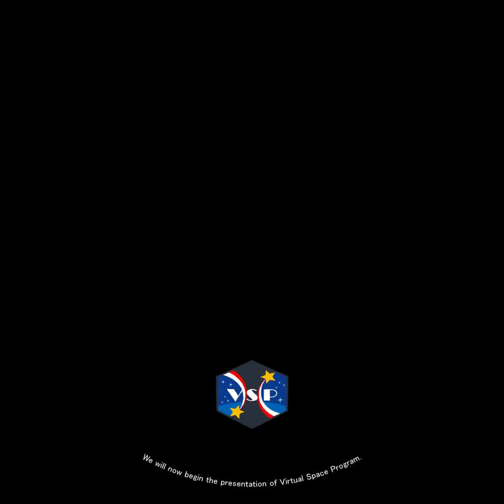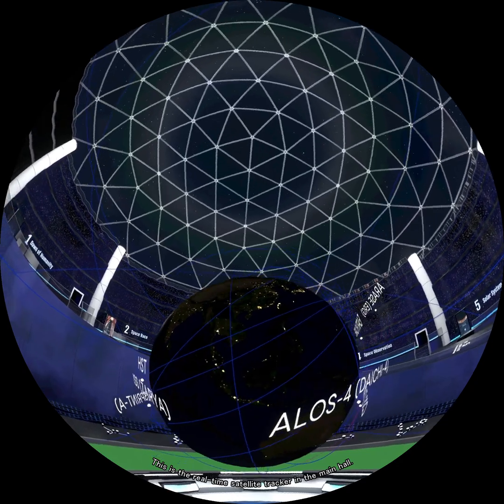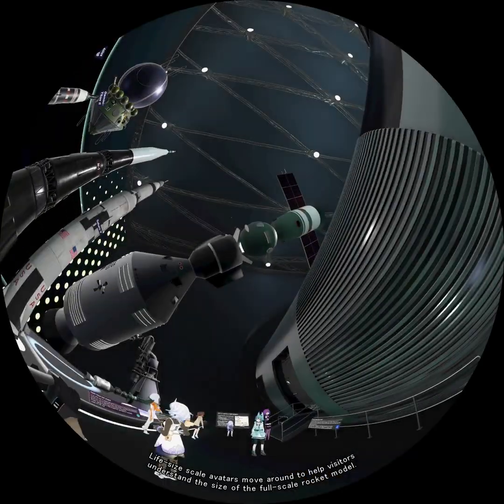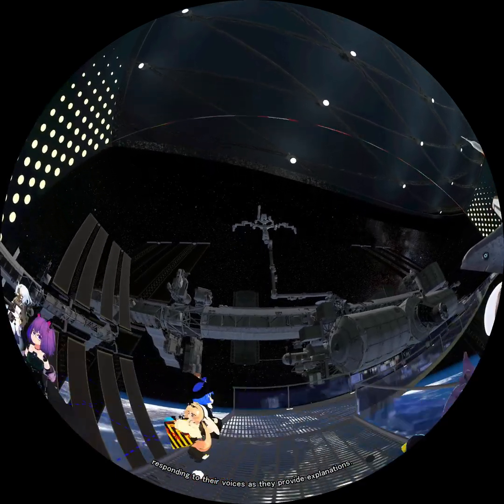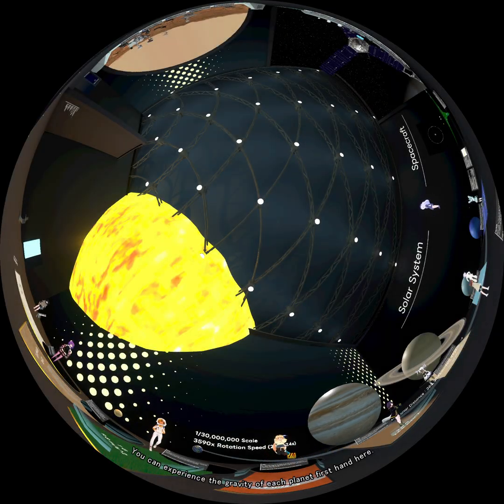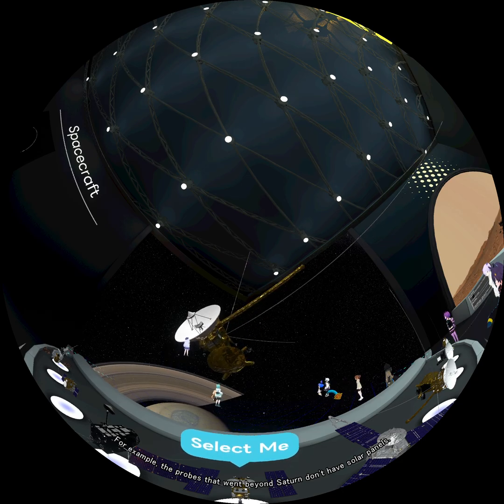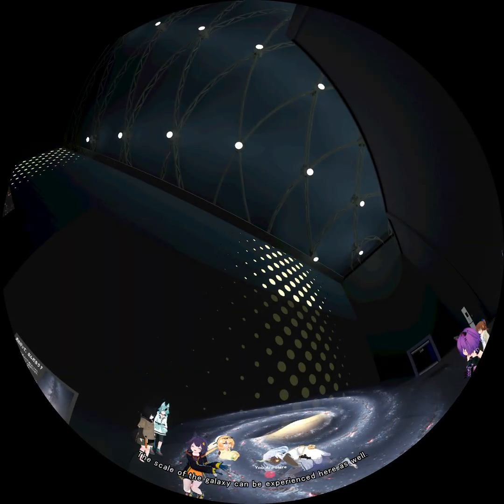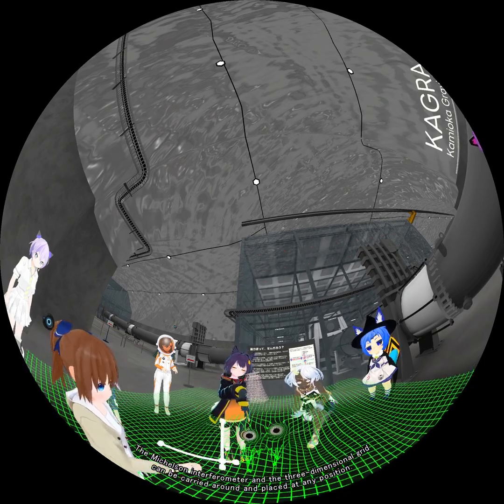Introduction Video of Cosmoria the VR museum of Space (Full Dome movie)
English and Korean are now availableǃ

ーーーーーーーー
International Planetarium Society 2024 Dome session Video
【撮影協力】
S_ASAGIRI、Akino Mizuki、えんでばー、phys314、Cat-love、yuuitirou528、Gatsby007、かご、TERUMIKO、橘凪みかん、100の人
【吹き替え】
ebigunso
（順不同・敬称略）